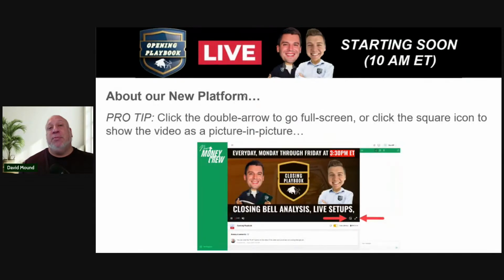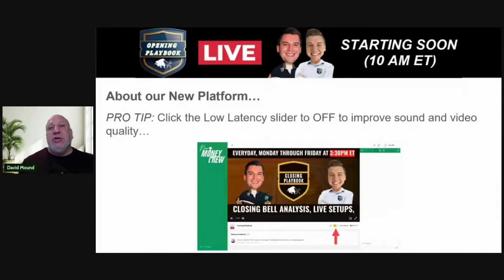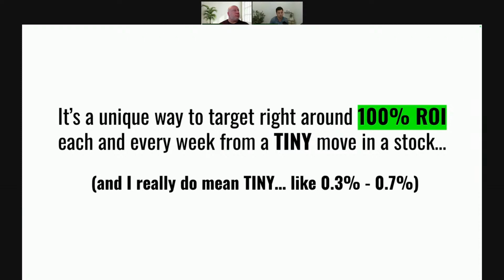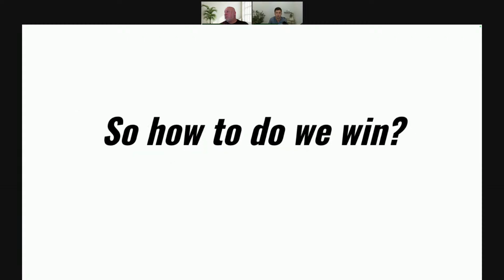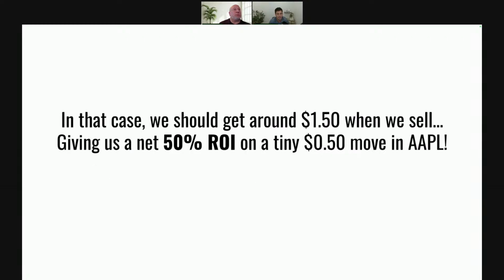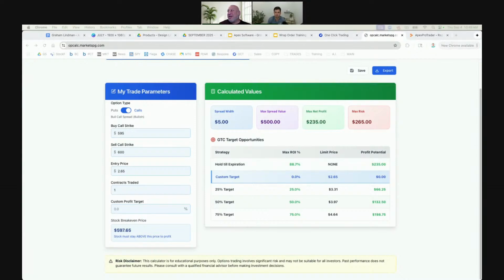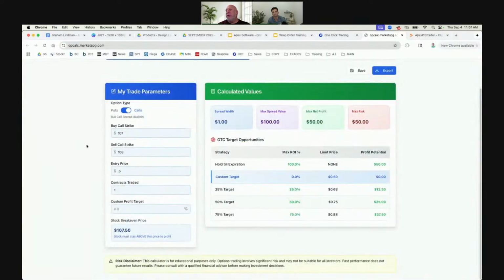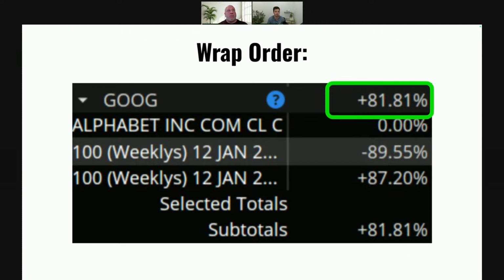Opening Playbook - Sep 4, 2025